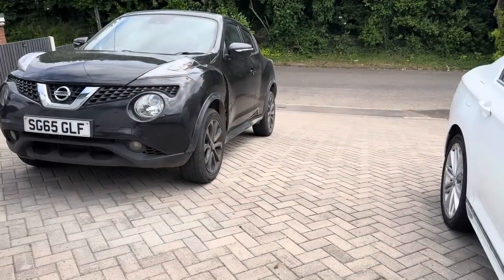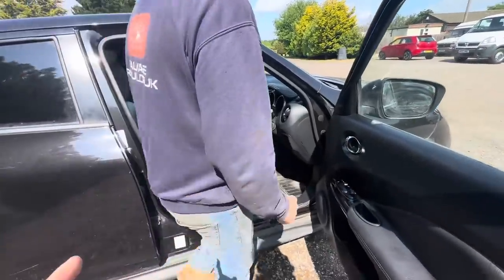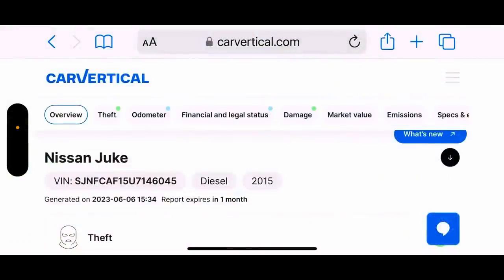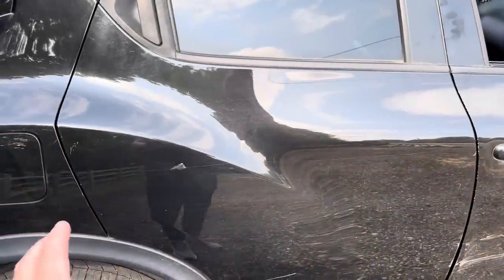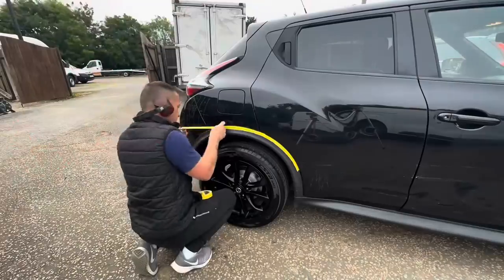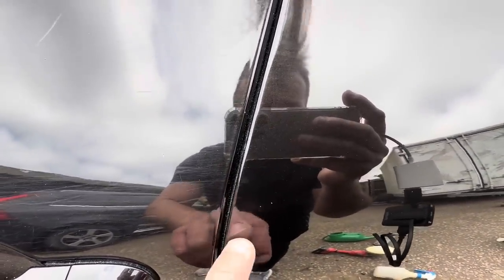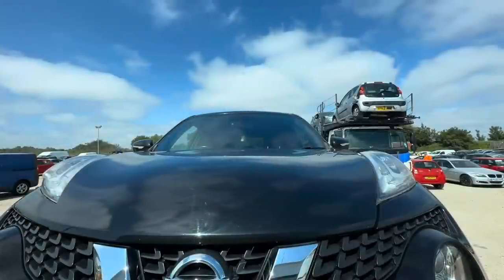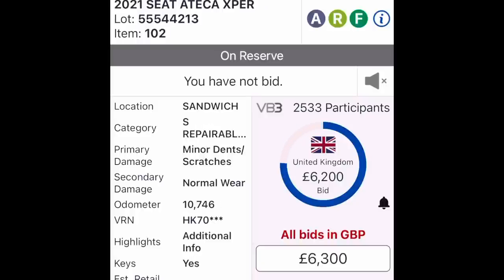WE TAKE A GAMBLE AND PLAY COPART ROULETTE WIN OR FAIL ???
We take a gamble and quick flip a car by selling through Copart salvage auction. Is it a win or a fail ? can you make money flipping salvage?